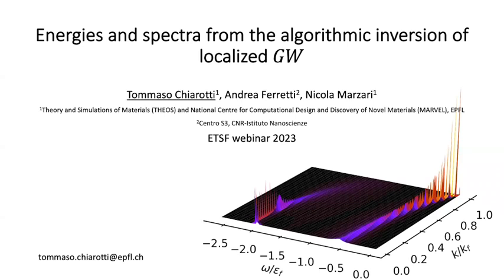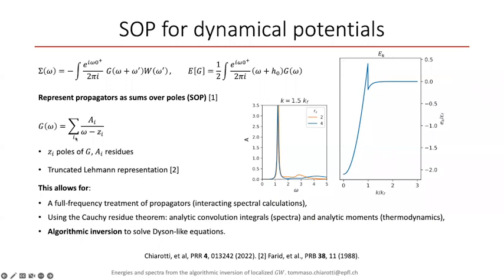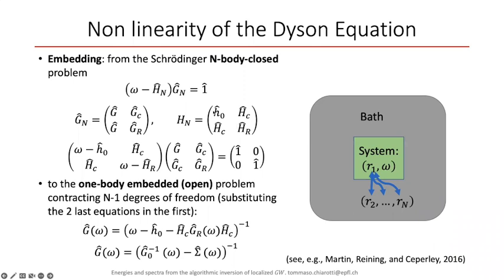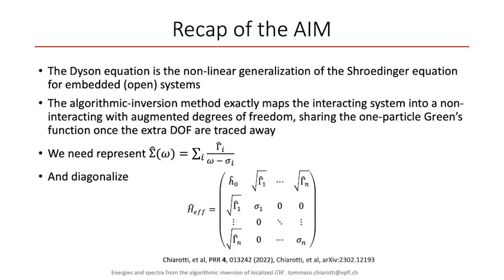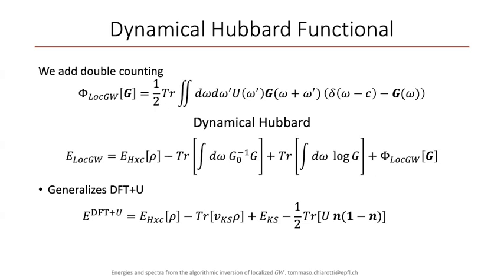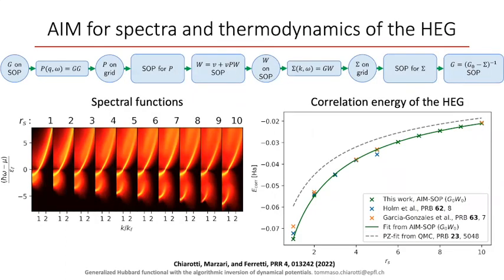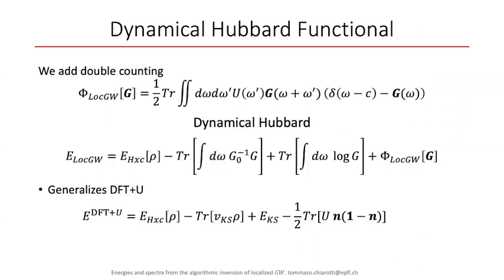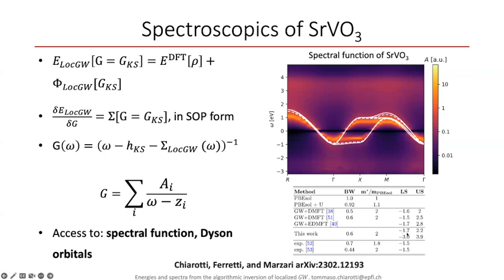Energies and spectra of solids from the algorithmic inversion of localized GW (T. Chiarotti)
Energy functionals of the Green's function can provide simultaneously spectral and thermodynamic properties of interacting electrons' systems. In this work, exploiting a localized-GW approach, we introduce an approximation to the exchange-correlation part of the Klein functional that generalizes the energy functional of DFT+U to host a dynamical screened potential U(ω). Furthermore, we solve exactly the resulting Dyson equation extending to crystals the algorithmic-inversion method. To demonstrate the approach we compute the spectral, thermodynamic, and vibrational properties of SrVO3, finding results in excellent agreement with experiments and state-of-the-art computational methods, and overall at a negligible computational cost.